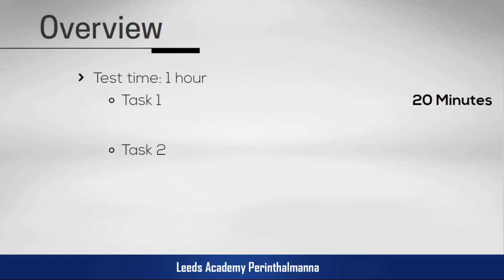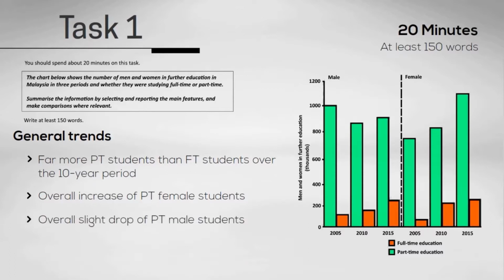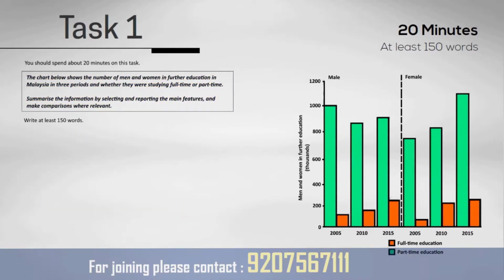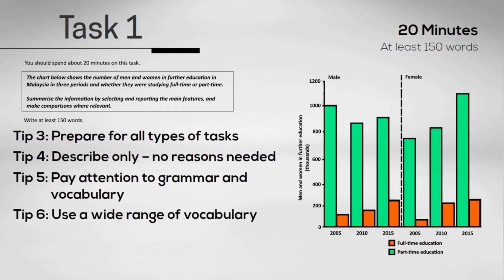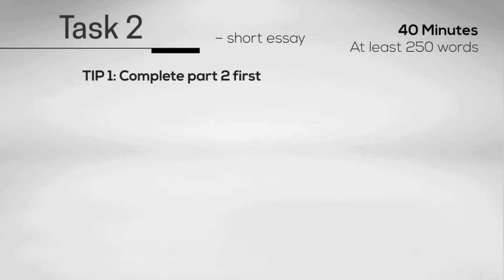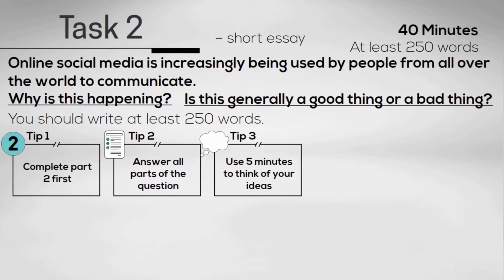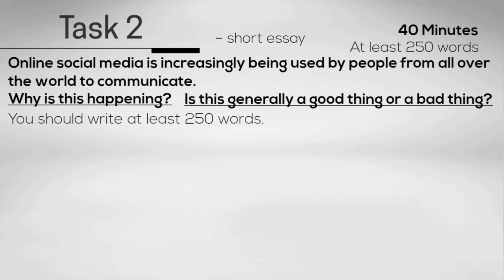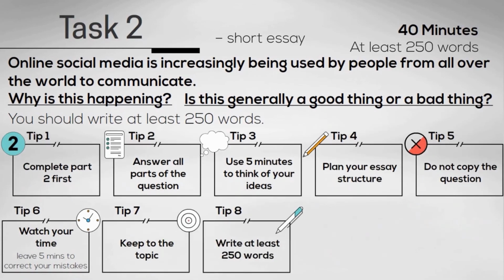IELTS WRITING TIPS 2021 | BEST IELTS COACHING CENTER | Leeds Academy Perinthalmanna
Here is the tips and overview about IELTS ACADEMIC READING  .

Watch the video and improve your listening skills.

Leeds  Academy is the best IELTS  and OET training centre in Perinthalmanna,Malappuram

Information- Collected from Google,wikipedia
Image credits- Google and free to use fair policy
Video credits : Pixels,Videezy,pixabay,youtube,videvo youtube commons
Action Background non copyrighted